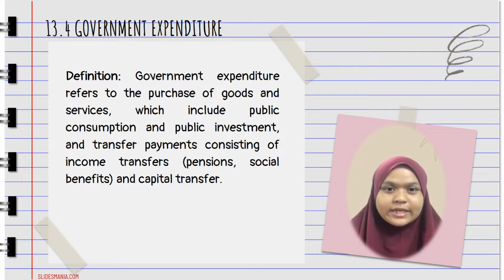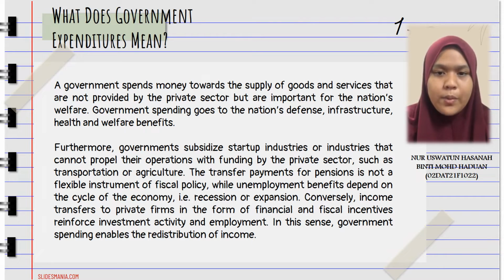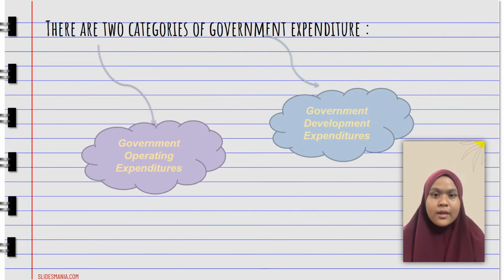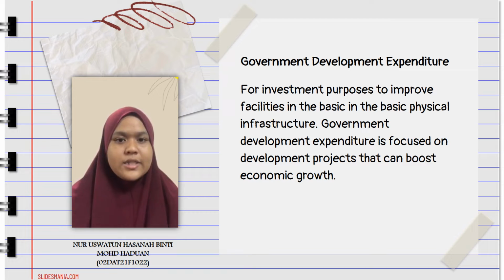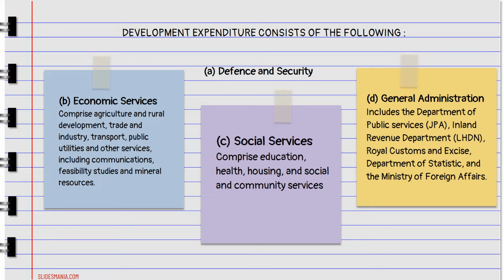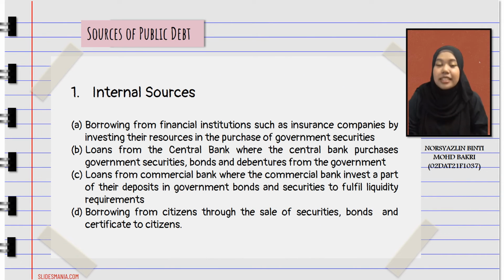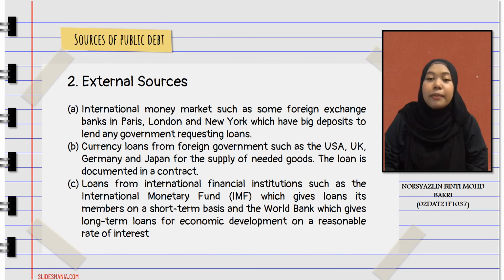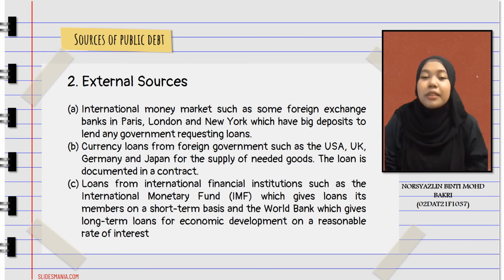F1022 & F1037 GOVERMENT EXPENDITURE AND PUBLIC DEBT